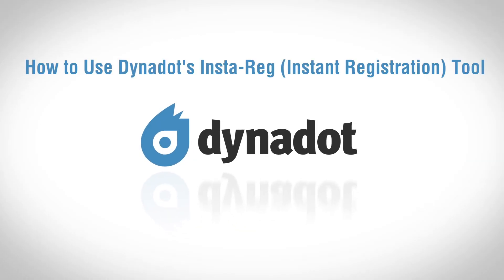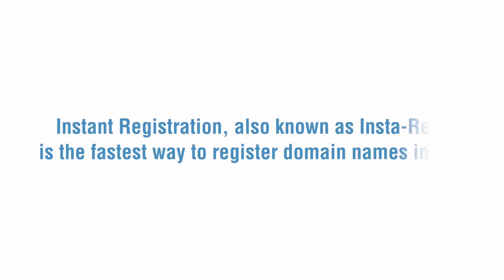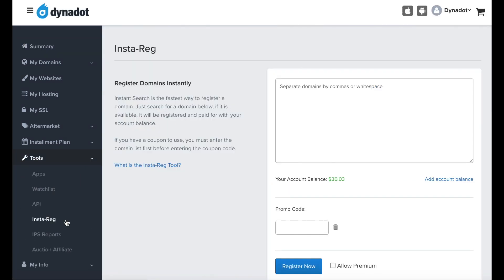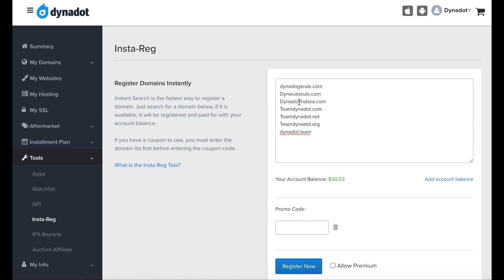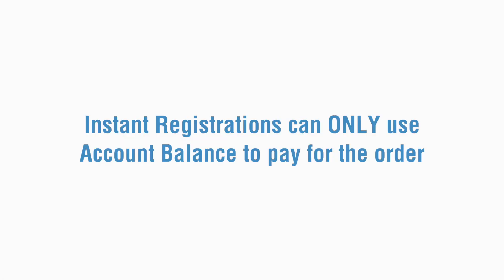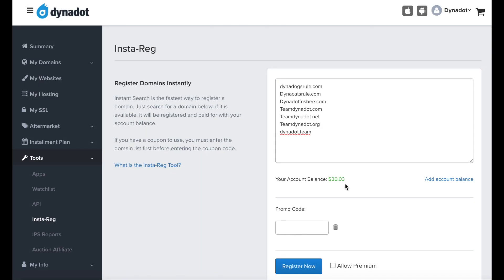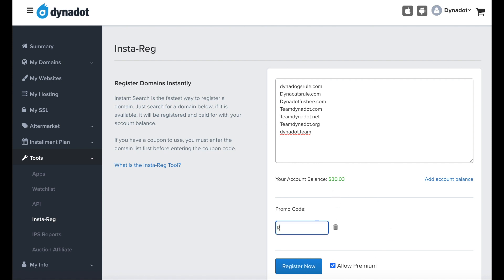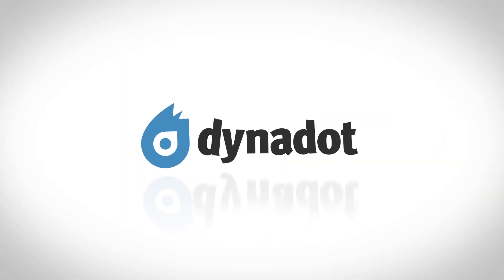How to Use Dynadot's Insta-Reg (Instant Registration) Tool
The Insta-Reg tool is the fastest way to register domain names in bulk. Follow our simple tutorial to learn how to use the Insta-Reg tool to make registering domain names a breeze.